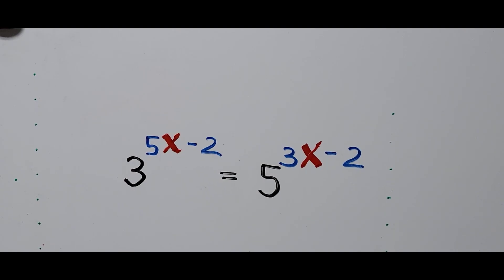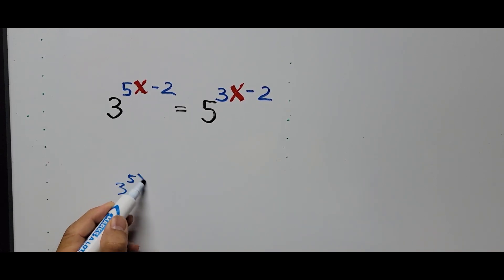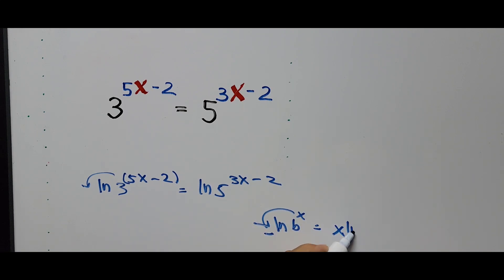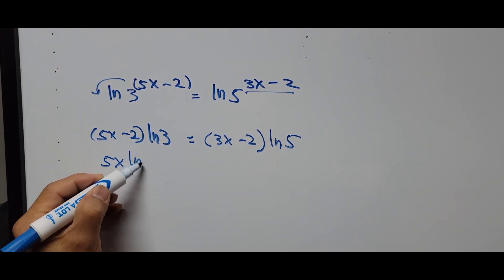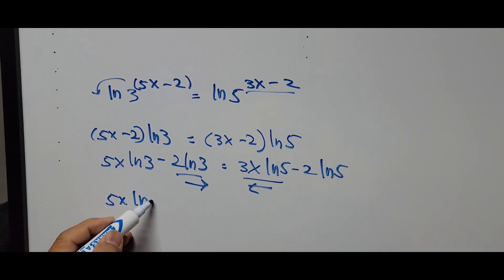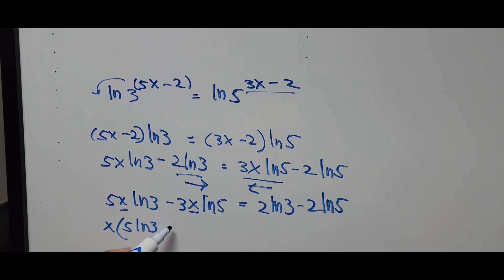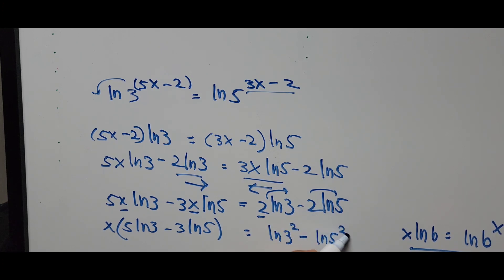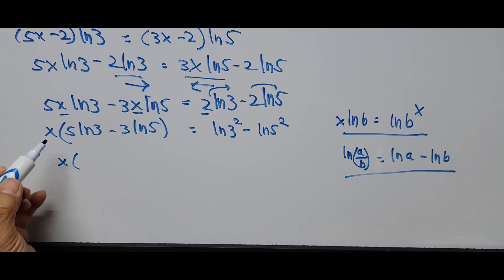Solving Exponential Equation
This tutorial video explains how to solve the given exponential equation by using the laws of natural logarithms.